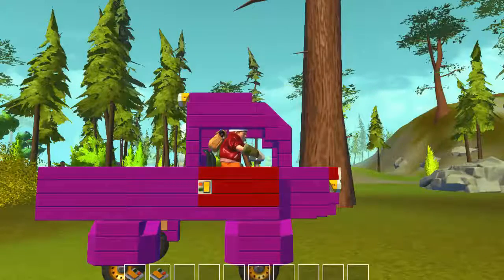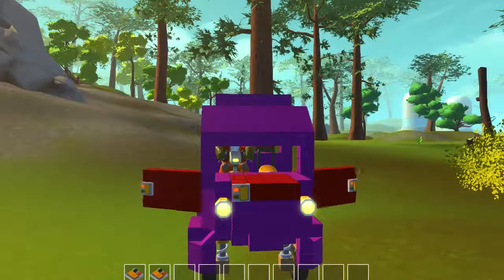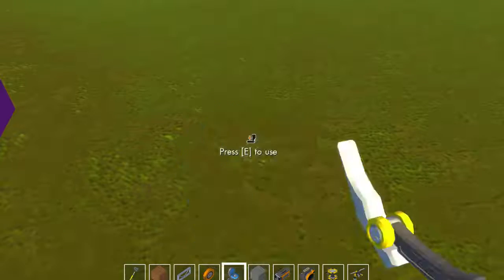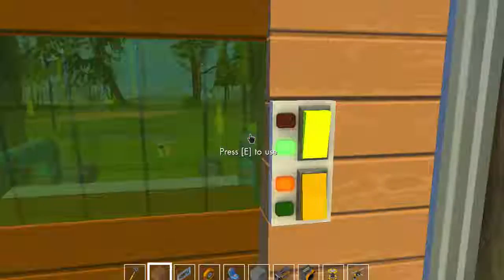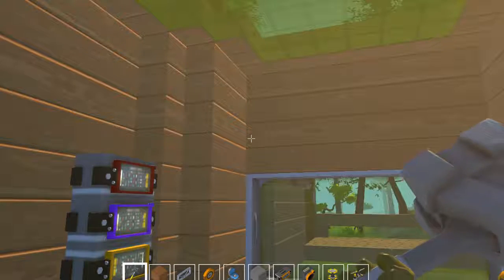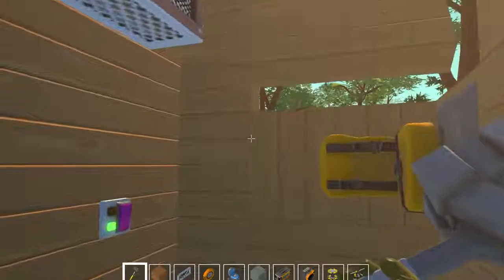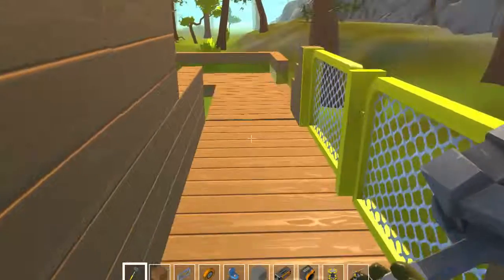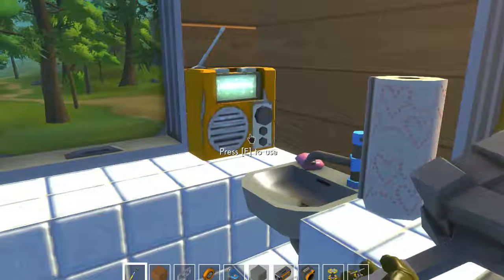Scrap mechanic (1): Tree-house Tour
Hey guys and this is my new scrap mechanic video and i know i said my mic was better but it isn't. today i show you around my tree house i have been working on.